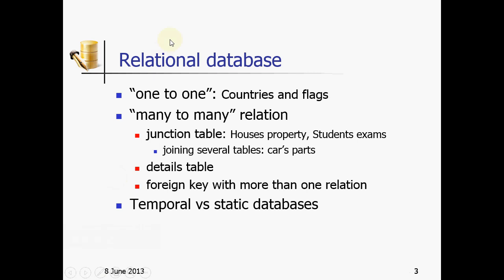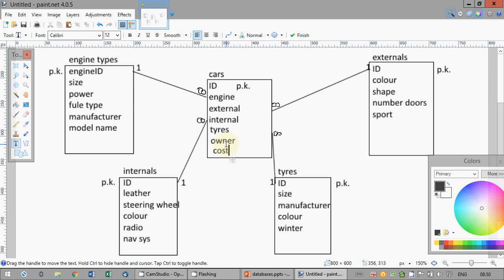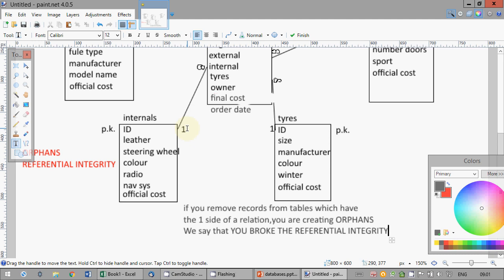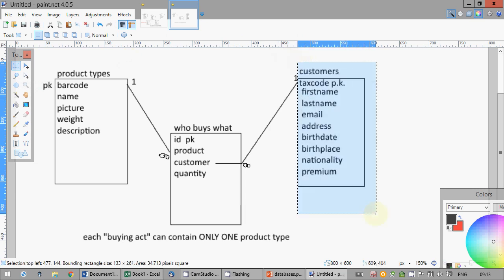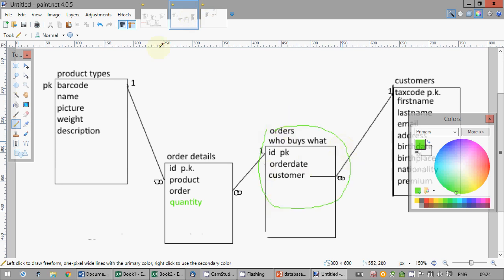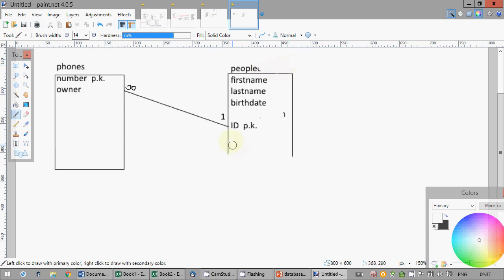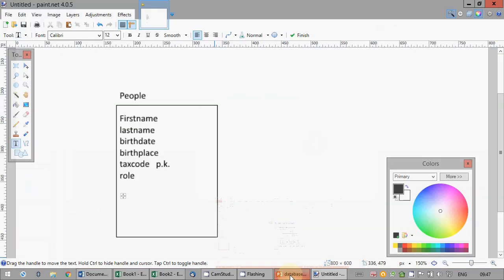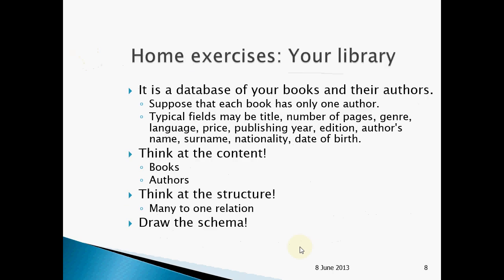Databases 03 ENG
Junction tables for more relations, details table, foreign keys with more relations, orphans and referential integrity, hierarchical structure, process structure. Suggestions for database design.